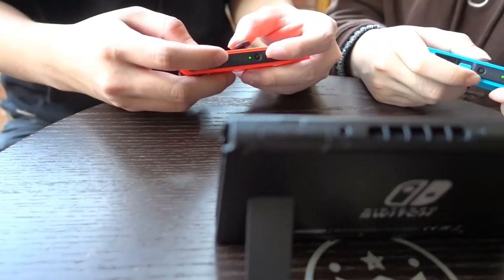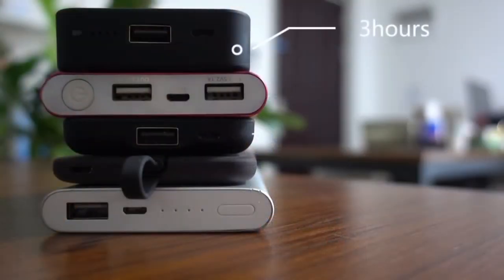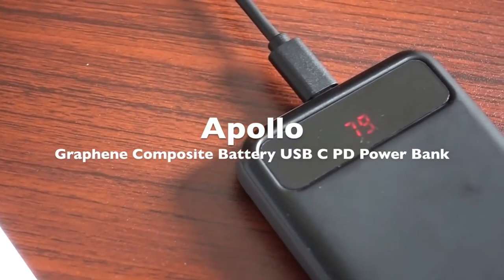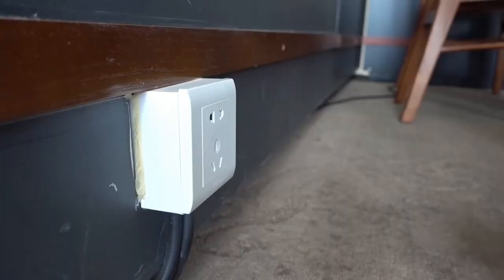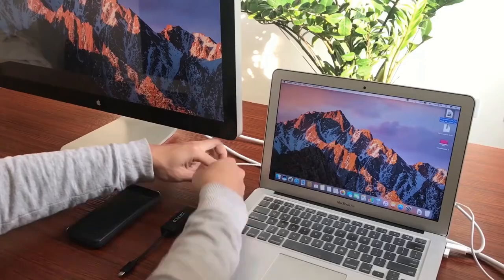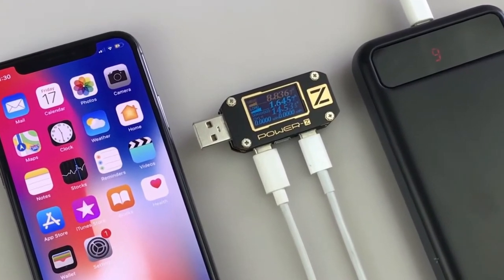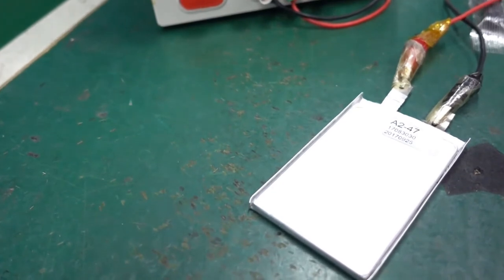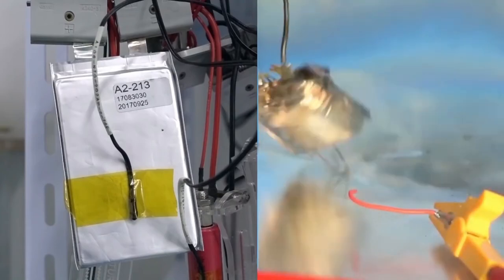World's First Graphene Battery Power Bank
Apollo: World's First Graphene Battery Power Bank
Wortime in the world (Graphene composite Provided by CellsX) . On the basis of the same capacity and the same charging current, the cell with graphene composite material has much smaller internal resistance and better conductivity. Therefore, the temperature rise is lower during super fast charging, so it is safer, and cell swelling and burning will never happen.
ld's First Graphene Battery USB C PD Power Bank
Compatibility
Apollo supports the Power Delivery 3 protocol. You needn’t bring a separate adapter with you, because it is compatible with USB C power adapters of Nintendo Switch, Apple MacBook, Lenovo laptop ,Dell laptop or HP laptop.